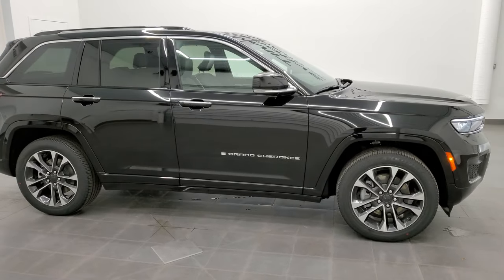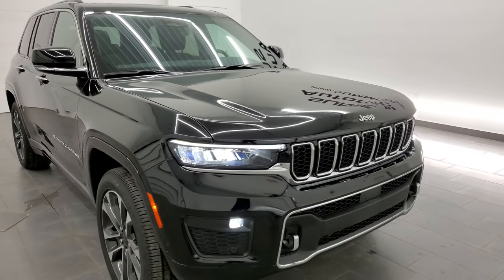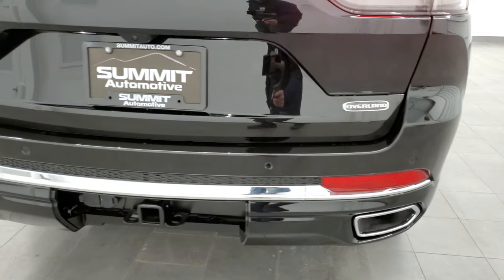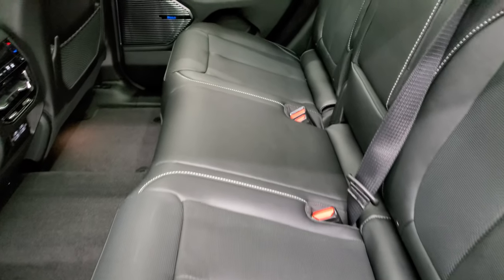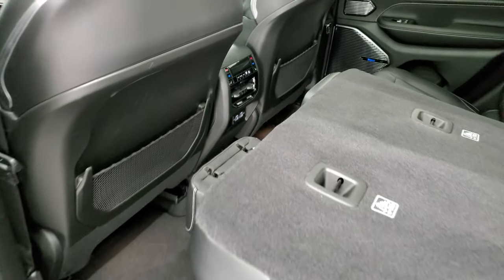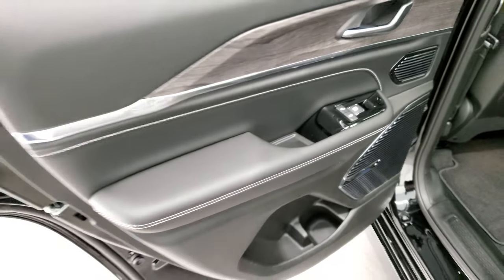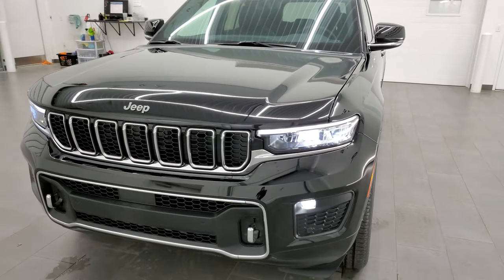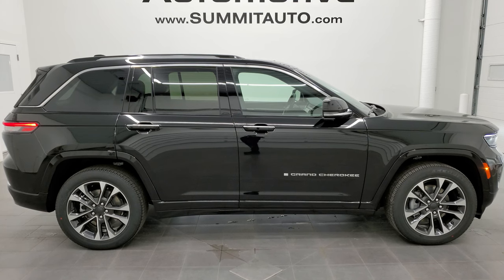NEE 2022 JEEP GRAND CHEROKEE OVERLAND HEMI WL FIRST LOOK DIAMOND BLACK QUICK WALKAROUND OVERVIEW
This ALL NEW 2022 JEEP GRAND CHEROKEE OVERLAND HEMI WL IN DIAMOND BLACK METALLIC is the vehicle we did walk around review of today.